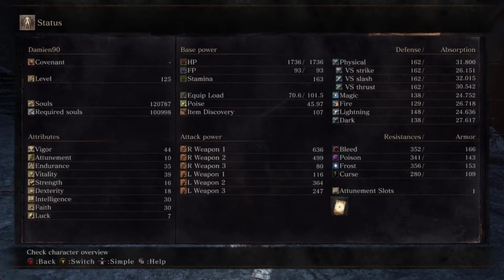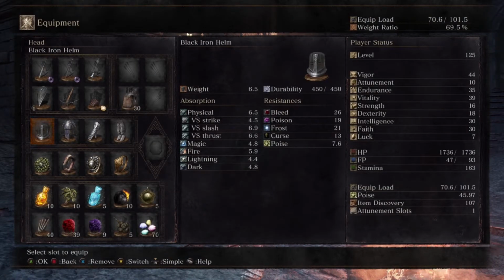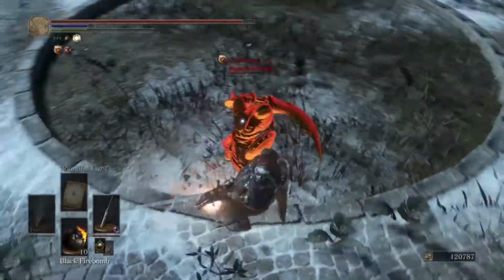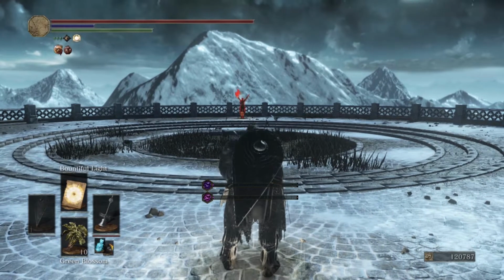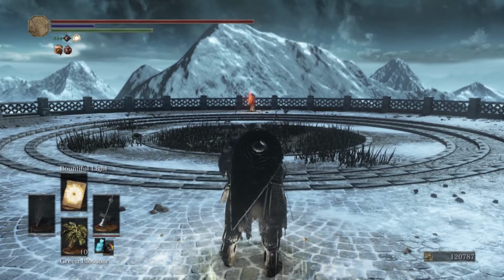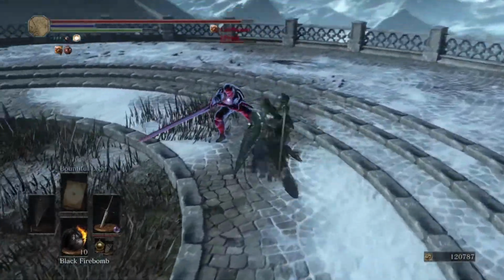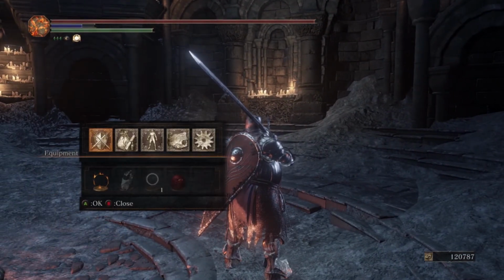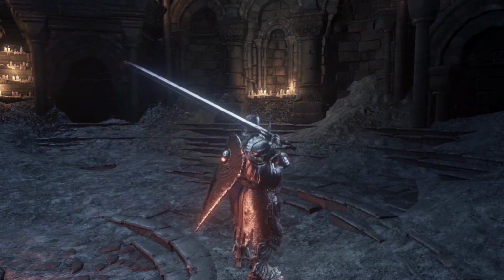Dark Souls 3: Poise Showcase Series Pt. 40 (Astora THICCness).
Welcome back to the Showcase lads!

And damn does it feel good to be back on the Ultra Greatswords. I've been playing around with Hammers, Greataxes, Greathammers, and Greatswords a lot recently; so much so that I've forgotten how satisfying Ultras can be for those big, fat hits.

So today I take a look at the Astora Greatsword, not my favourite UGS, but still one of the better ones within the UGS class. Hope you enjoy this one guys, this one was a lot of fun!